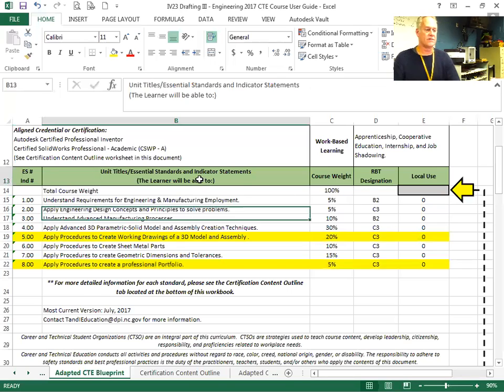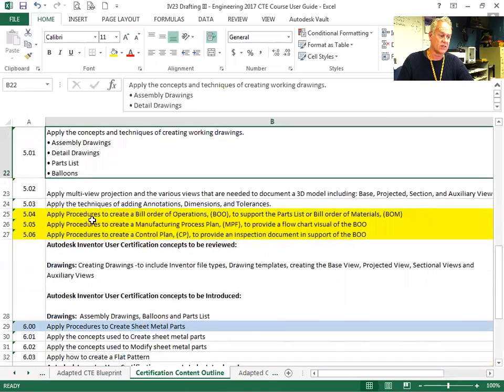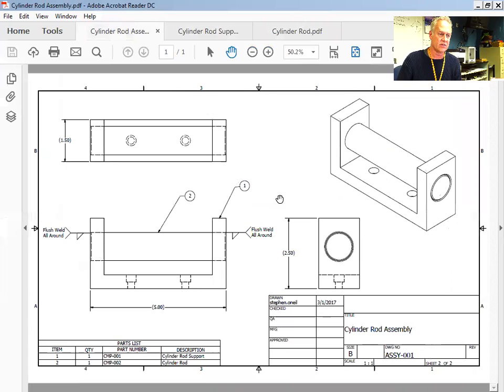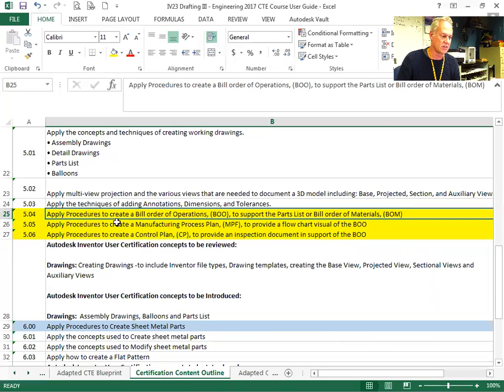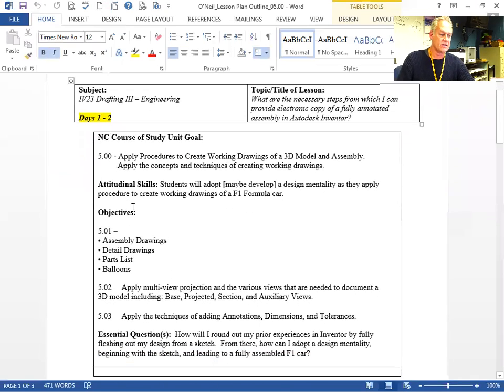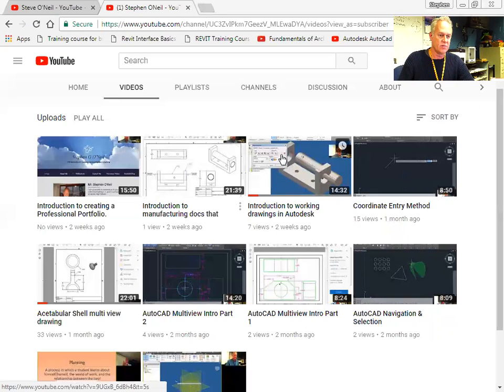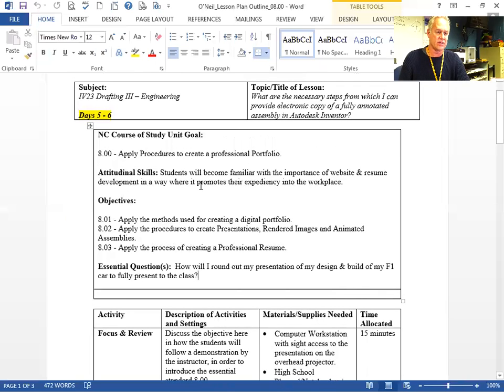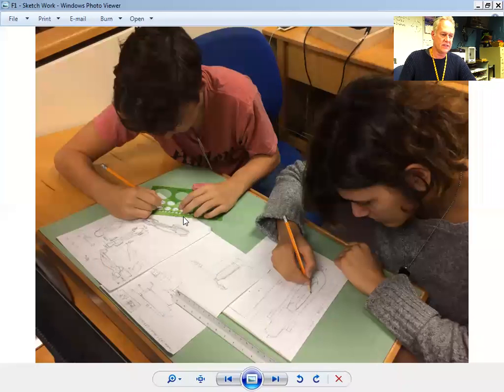Project Based Lesson Overview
What I taught & learned from this PBL in addressing my Engineering III class with their F1 Design Project.